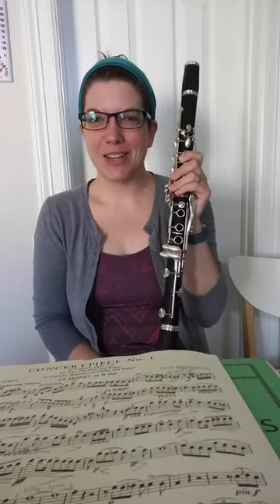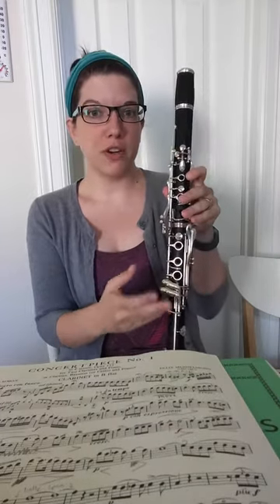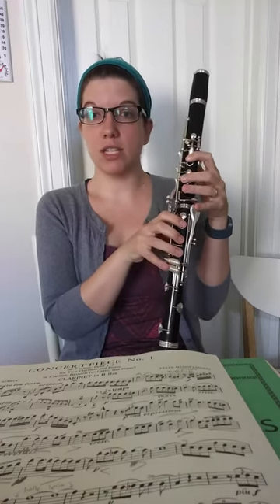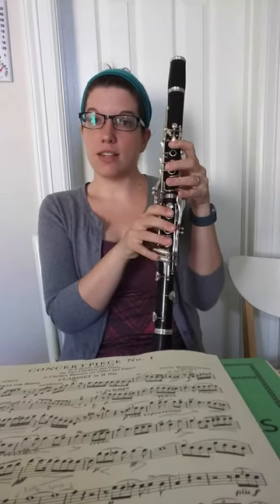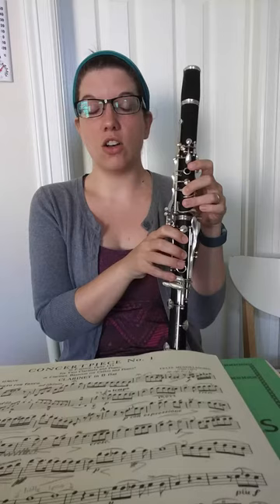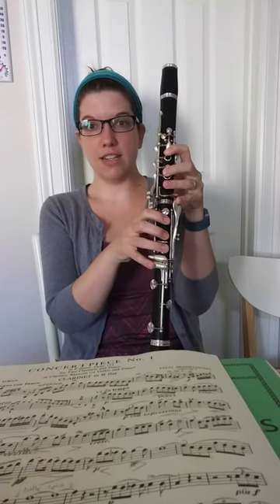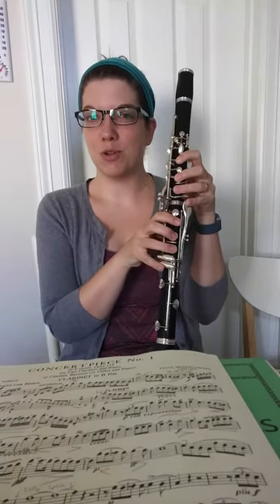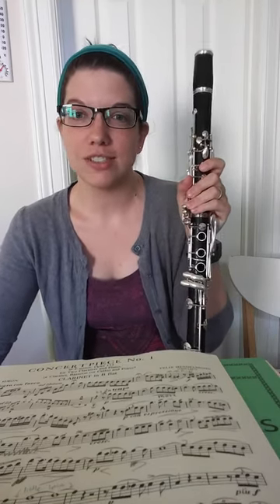Registers of the Clarinet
There are three different registers of the clarinet: Chalumeau, Clarion, and Altissimo. Find out their ranges in this quick info video.